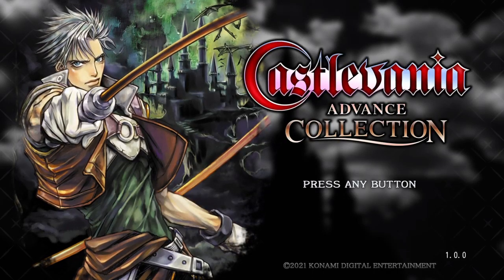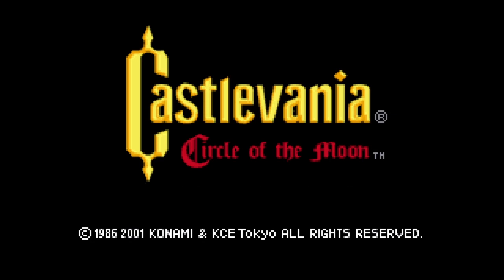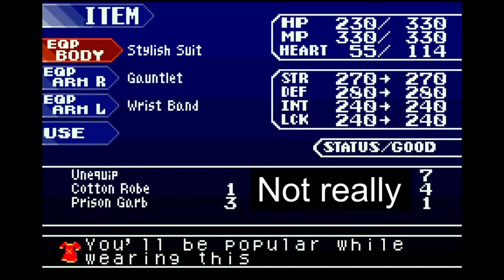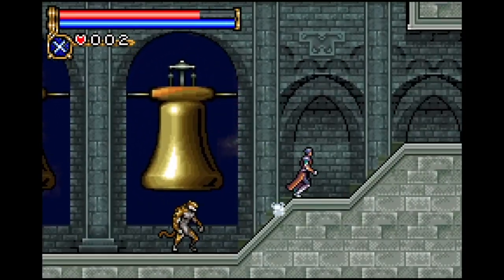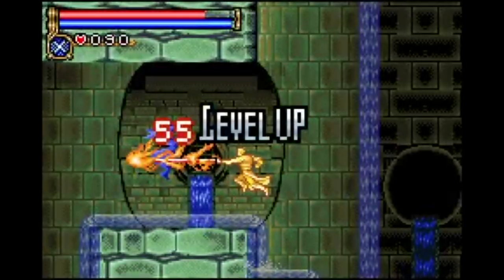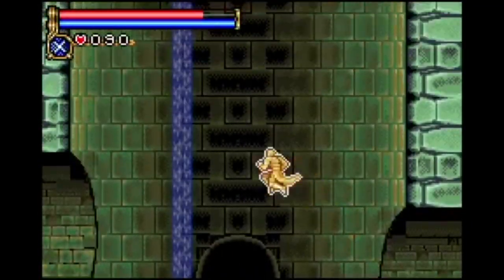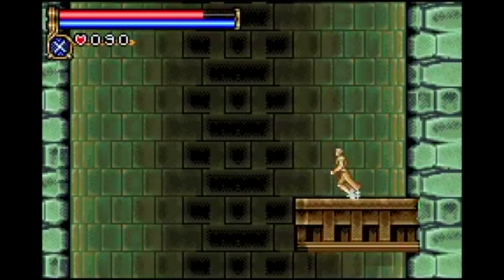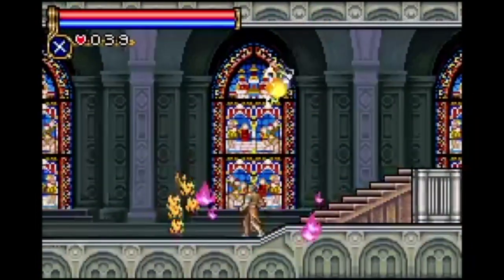Castlevania: Circle of the Moon Review [ Castlevania Advance Collection ]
It's time to advance your castle game boy. It's Castlevania on the Game Boy Advance! Castlevania: Circle of the Moon launched with the Game Boy Advance in 2001. In this review, I explore how it has held up as a standalone Castlevania game and how to navigate the game's difficulty as well as Metroid-style exploration.

2023: year of the slime. You snooze, you ooze!
~Teddy Kong 2023

Want to see what's on my backlog? Backloggery